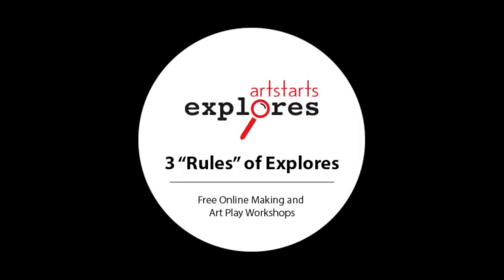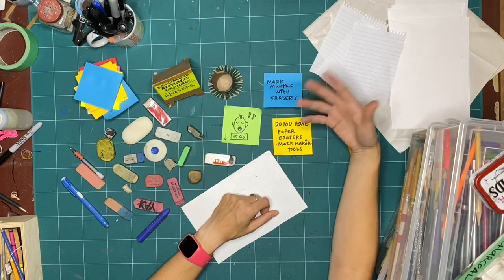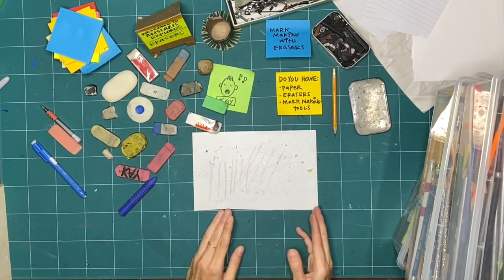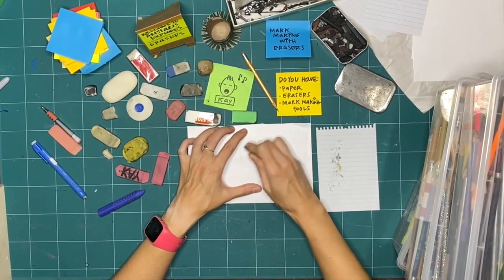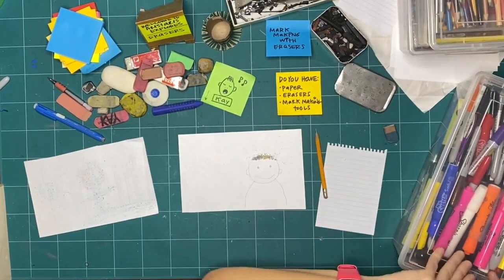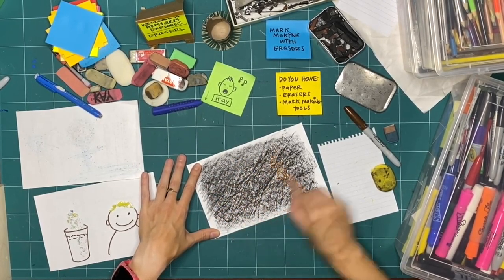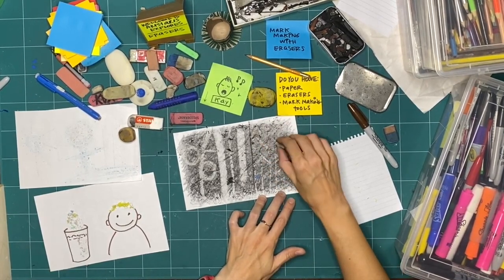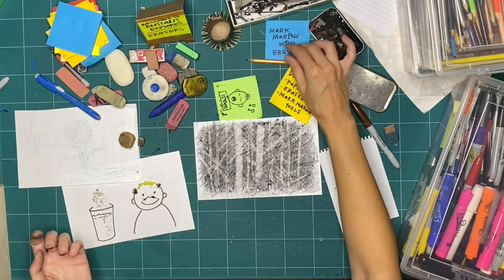ERASERS Workshop 1 - Exploring Mark Making with Erasers (S03 E22 WS01)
This ArtStarts Explores: ERASERS workshop is part 1 of 3 from June 2023.

ArtStarts Explores is a digital series for creative and adventurous families. These workshops explore creativity through hands-on investigations and a wide variety of materials and artistic mediums. We invite families to experiment together through observing, touching, drawing, moving, assembling and listening to ignite creative learning.

A new episode releases every Saturday at 11am on the ArtStarts Facebook page and YouTube channel.
ArtStarts Explores is Generously Supported by the Province of British Columbia and Canada Council for the Arts